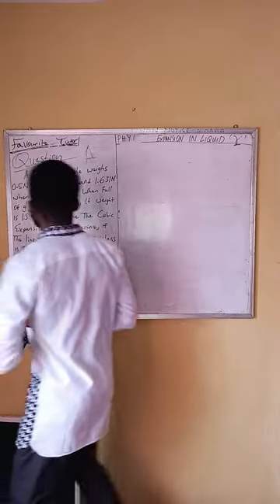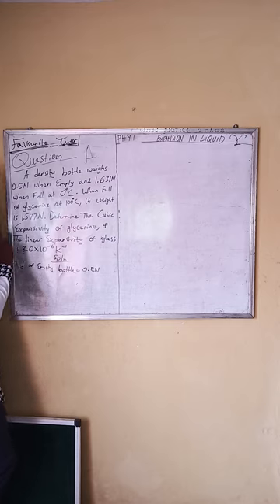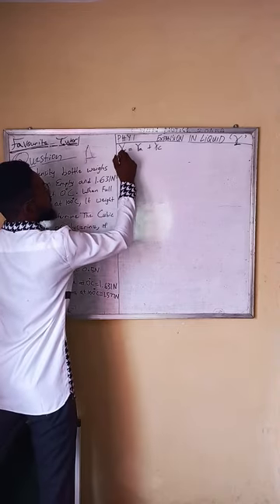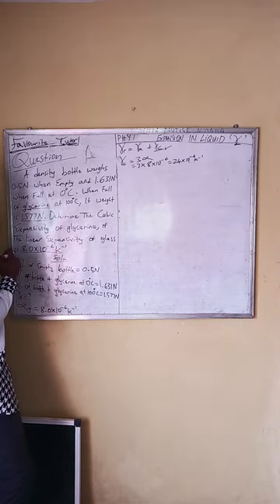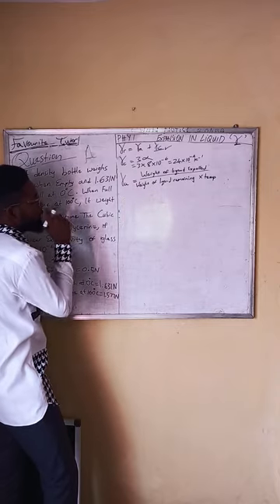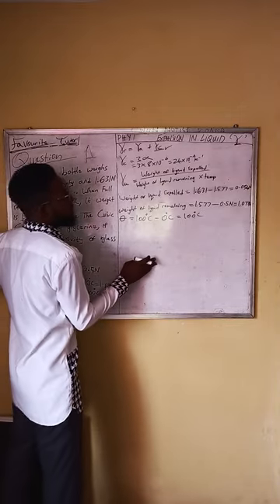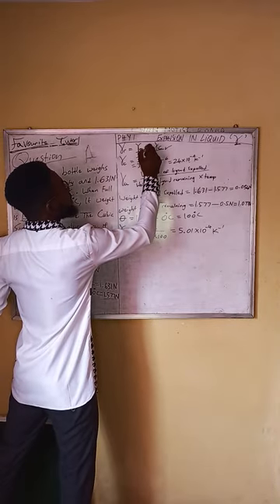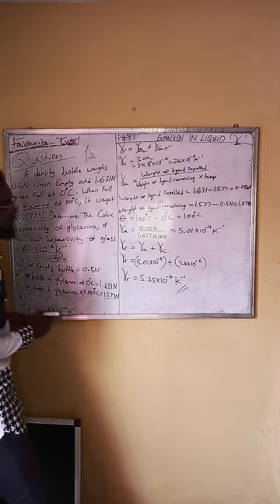Expansion in Liquid (a density bottle weighs 0.5N when Empty...) Heatenergy physics .